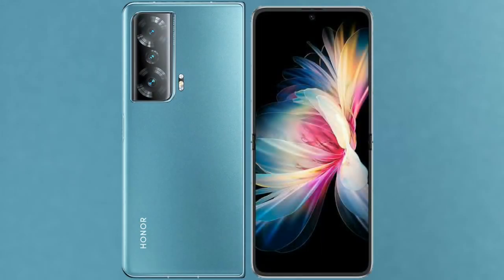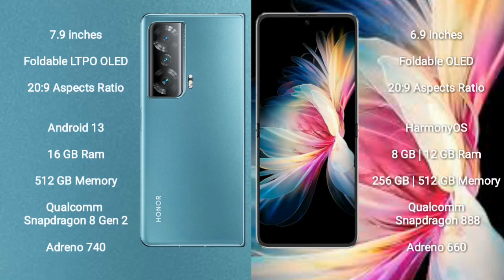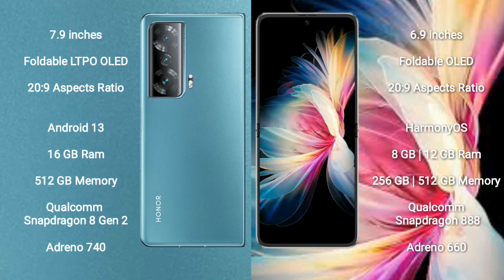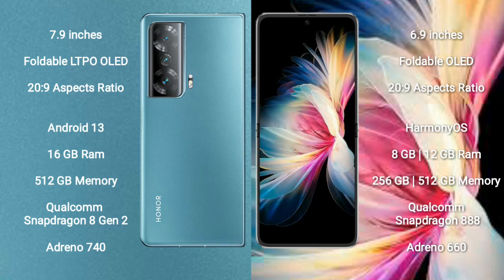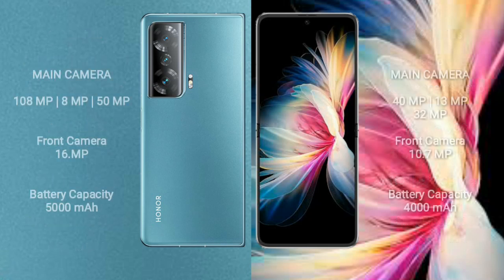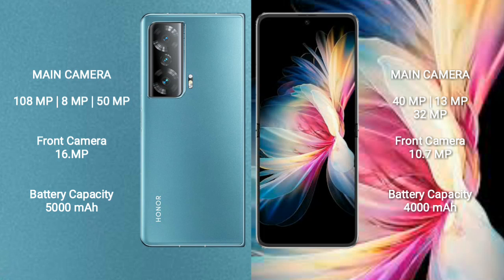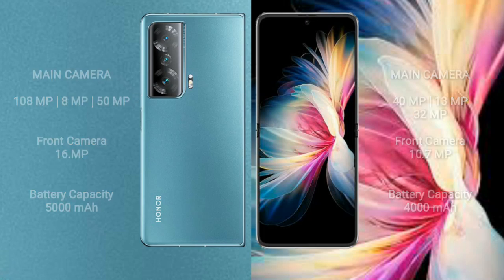Honor Magic V2 vs Huawei P50 Pocket Review & Comparison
honor magic v2 vs huawei p50 pocket
magic v2 vs p50 pocket